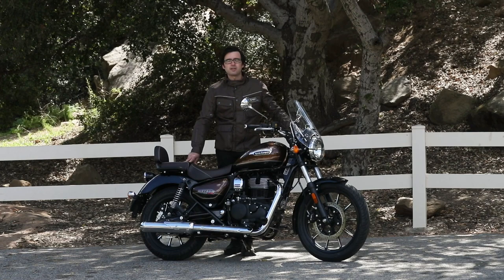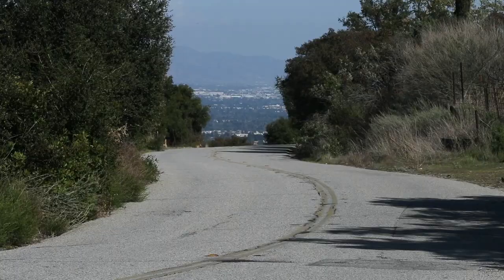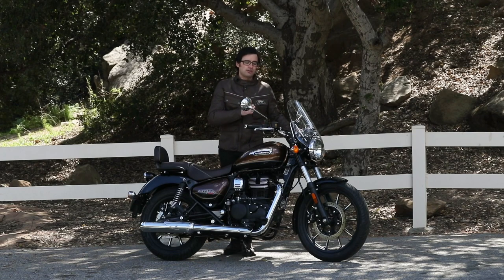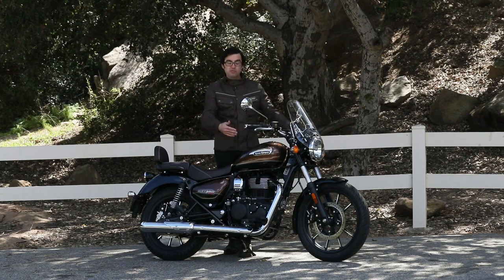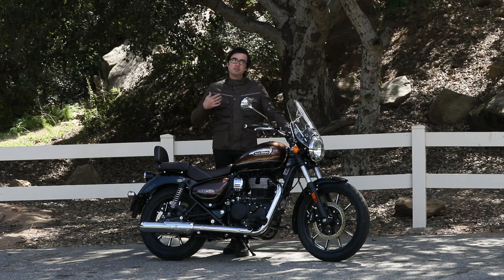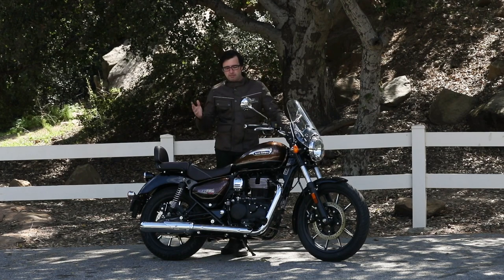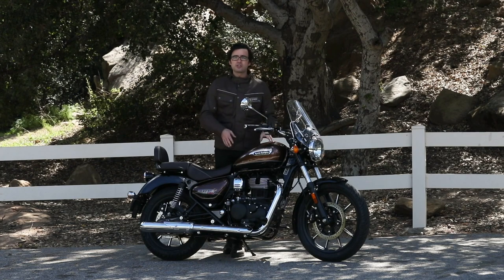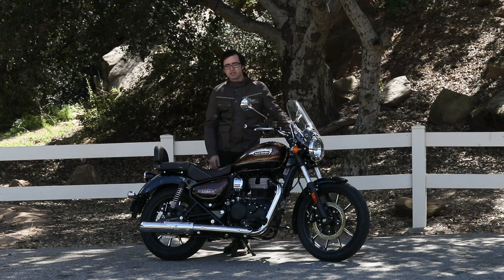2021 Royal Enfield Meteor 350 Supernova Review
We test the 2021 Royal Enfield Meteor 350, an affordable, approachable cruiser with an MSRP of $4,599 in Supernova trim (which includes a chrome exhaust, a passenger backrest, a windshield and two-tone paint). It’s powered by an all-new 350cc air-cooled single that makes 18 horsepower at 6,200 rpm and 18 lb-ft of torque at 3,500 rpm at the rear wheel, as measured on Jett Tuning’s dyno.

All Meteor 350 trim levels — Supernova as well as the Fireball ($4,399) with black exhaust and the Stellar ($4,499) with a chrome exhaust and a passenger backrest — include as standard equipment: two-channel ABS, cast-aluminum wheels with tubeless tires, a centerstand, a USB charging port and the innovative Tripper navigation system, which pairs with a smartphone app and shows turn-by-turn directions on a dedicated screen next to the large analog/digital instrument cluster. Like all Royal Enfields, they’re backed by a three-year, unlimited-mileage warranty with roadside assistance, and built in a state-of-the-art, ISO-9001-certified manufacturing facility in Chennai.

Royal Enfield’s Meteor 350 has the kind of welcoming, carefree attitude that is sure to leave an impression, thanks to its gentle handling, approachable power and good looks. Whether you’re an experienced rider who wants to add a friendly motorcycle to the stable, or you’re a new rider looking for a comfortable, easy-to-ride motorcycle on which to hone your skills, the Meteor 350
will leave stars in your eyes.

Rider is a registered trademark of EPG Media LLC